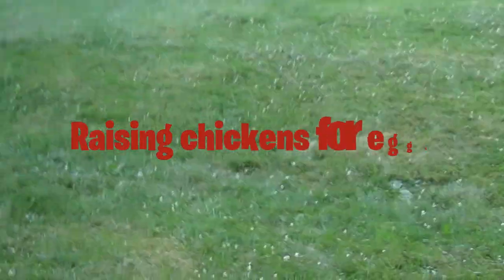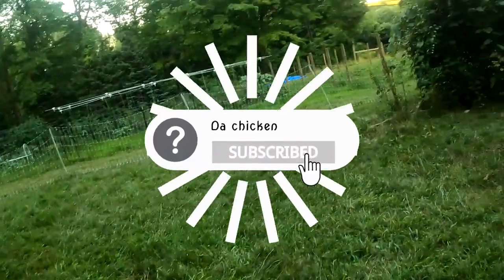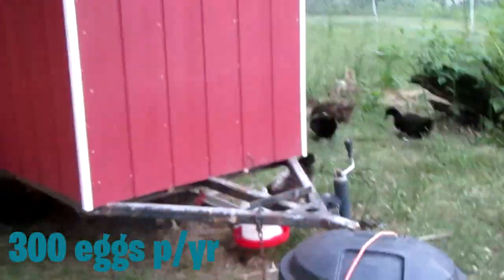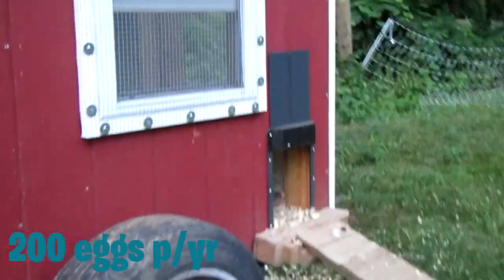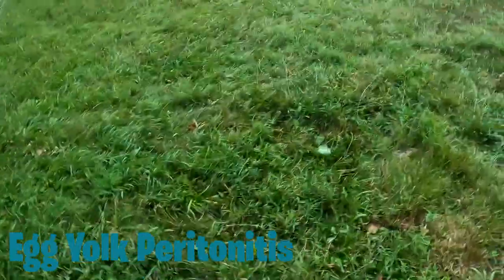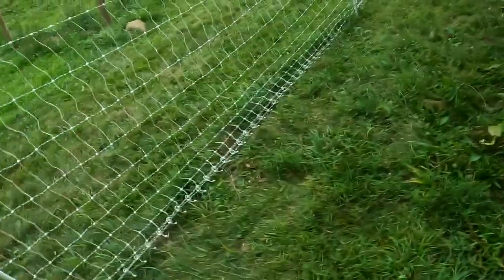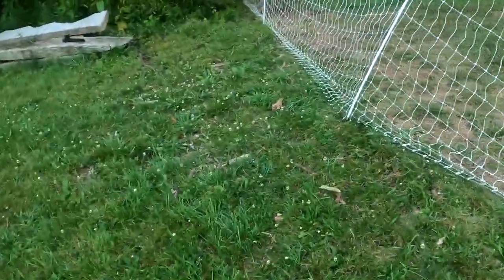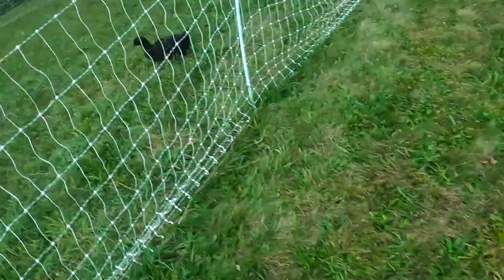How to Raise chickens For Eggs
🤝Please consider sharing this content with friends!
👋 Shoutouts:
✍️Daily quote:
🔍Abt me:
🎞️Video editing:
70 Subscribers (I was stuck here for a while) 22 July 2021
1K: ??
10K: ??
50K: ??
100K: ??
1M: ??
10M: ?
⬆️Upload schedule:
🐓Pets I have:
Piper: Pitbull/lab cross (Dog)
Fezzik: Great Dane (dog)
Parker: Domestic shorthair (cat)
pleco: pleco fish (fish)
Lamplighter: parakeet
📝Info on vlog:
hello
🎶Music used🎶
dimrian47 forsaken neon
dimrian47 jetstream!